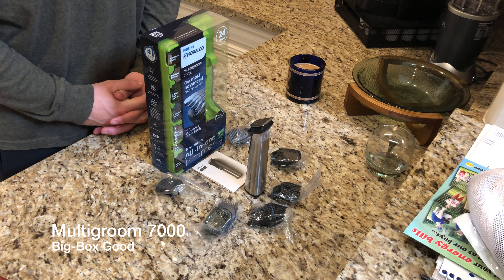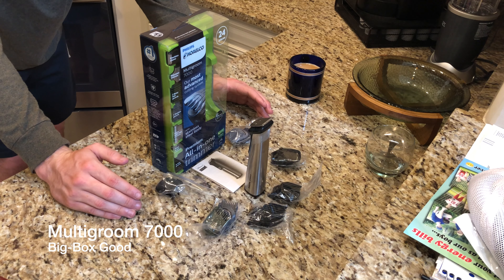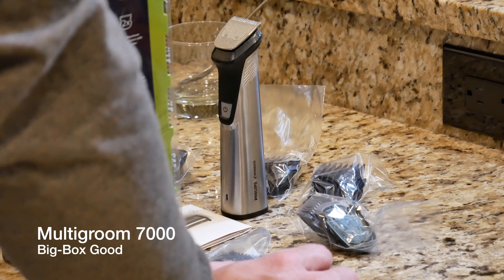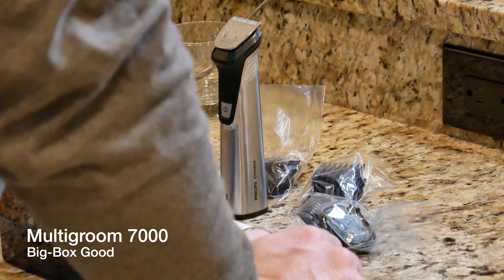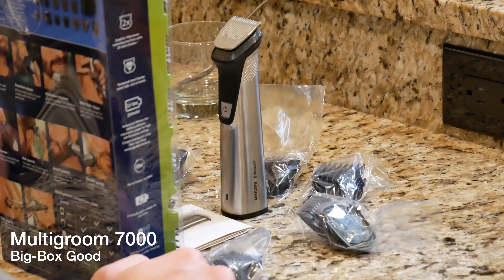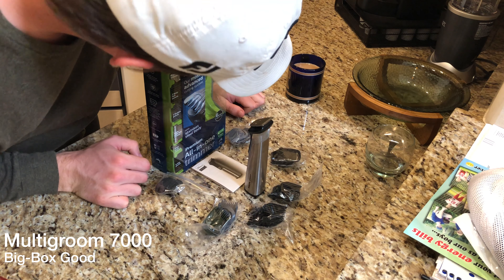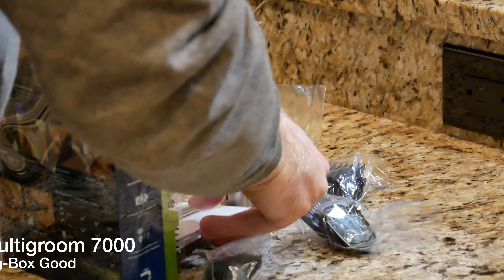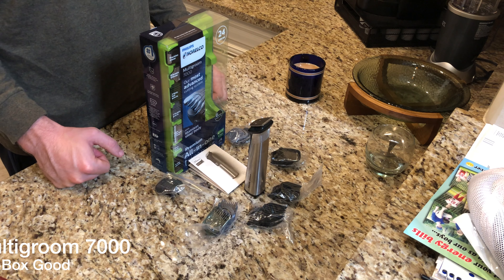Philips Norelco Multigroom 7000 Premium All-in-one trimmer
John Warminski

Big-Box Good

Convenience Good

Vendor Good

John Warminski